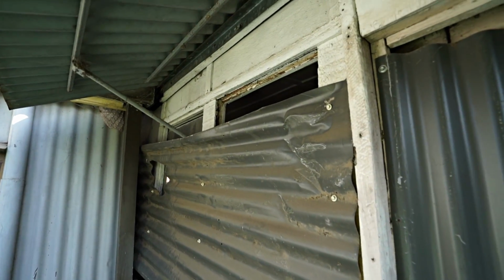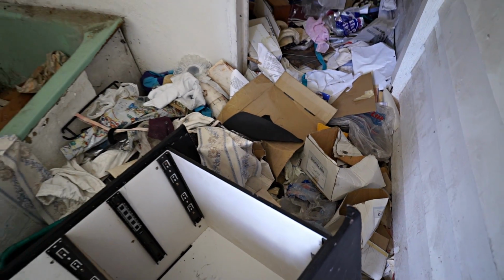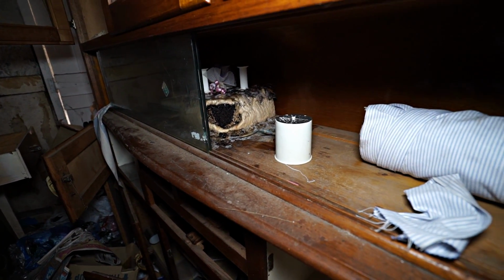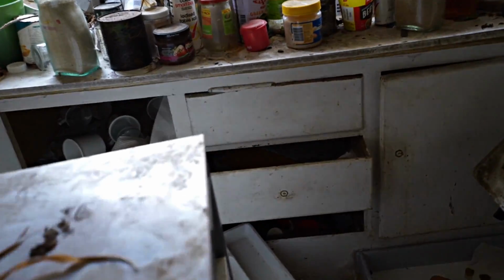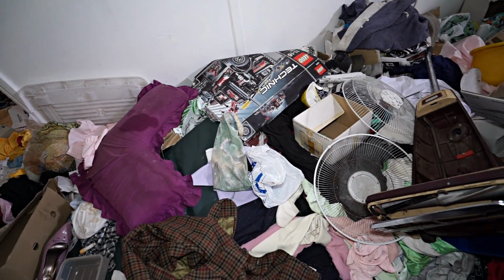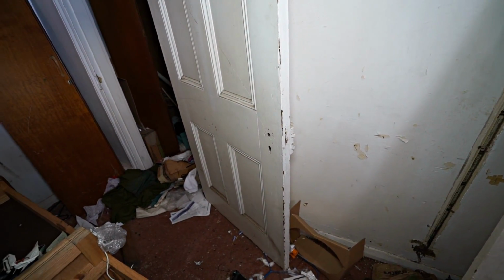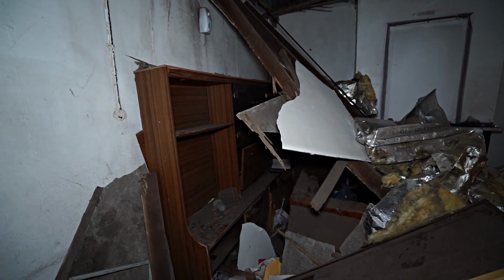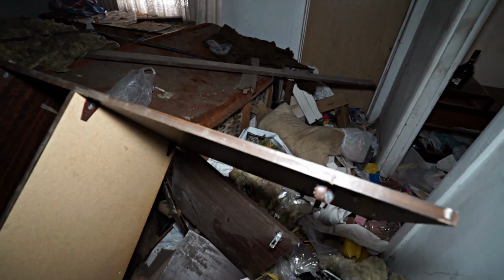Abandoned- Sad run down little hoarders cottage/bungalow. Stuff and junk everywhere! Gritty fun!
Hey guys! This is old school Urbexing! :-) Dirty gritty fun trampling through stuff and junk! lol. Poor little lonely old cottage seems to have been abandoned around 2010. Everything was left behind it seems but like many other home the idiots have been here over the years really messed the place up.
The cottage itself is starting to fall apart and is stated to have been built in 1910. The old doors and woodwork suggest that also although the front veranda had a classic bungalow gable added in the 20`s I would say. As much as I love finding the old classic architectural gems it is as equally fun finding these run down dumps! :-)
Anyway sit back and hopefully enjoy this gritty little explore. :-)